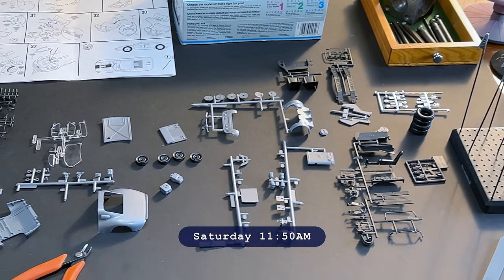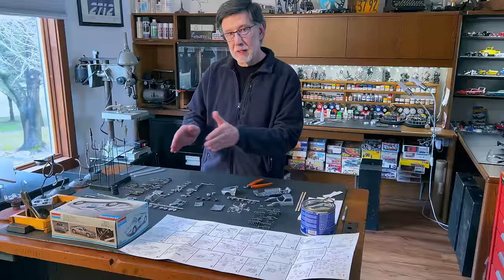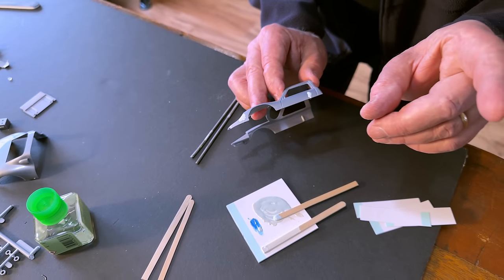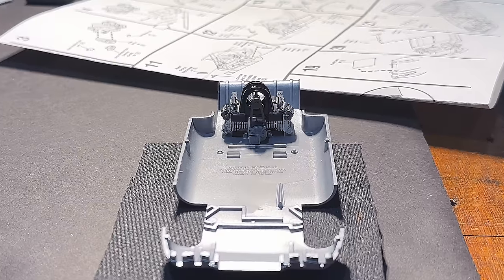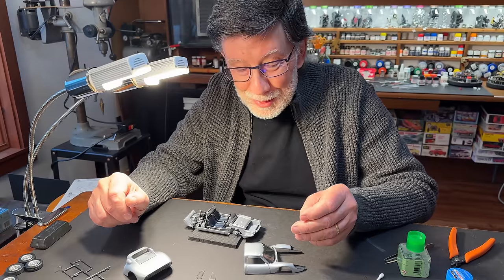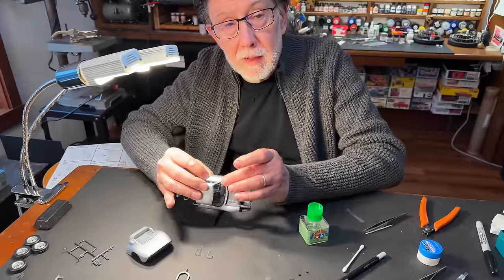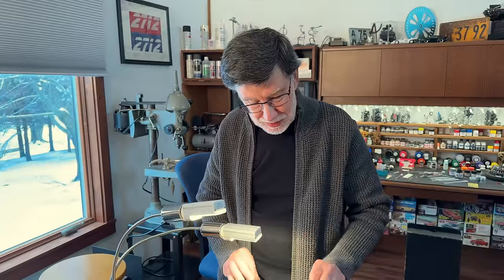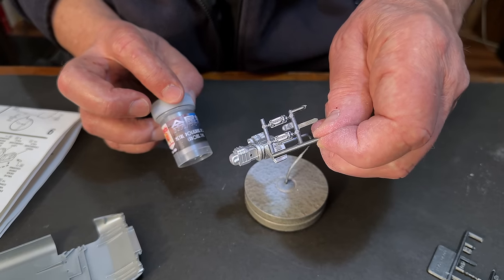Model Car Challenge: Building a Car in 24 Hours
Doug takes us through his first 24 Hour Build, from how he prepared beforehand to his scratch building extra car parts in the last 30 minutes. He builds the Monogram 1:25 Porsche 904. Thank you to Gary Kulchock and friends for organizing this scale model marathon for all of us, the 18th Annual 24 Hour Model Build.

If you are curious about Doug's paint stands you can learn how to make them in this video: DIY Part Stands That Have Lasted 35 Years

Here are links for some of the products Doug used in the build.

Grabit Stix small parts placement tool and anything else from Scale Motorsport. Doug has been a fan of Matthew Wells' company for decades and highly recommends his tools

Panel Line Accent Color
Tamiya Extra Thin Cement
Tamiya Clear paints, clear X-22, yellow, orange. etc
Tamiya Acrylic paints
Dehydrator (mine is the Chefman 5-Tray)

If you like our videos and want to help ensure we can keep making them, please consider becoming a Patron, and enjoy exclusive posts from Doug's Bench as our thanks, on our Patreon
Thank you to our tier 3 Patrons: Mark S. Gustavson, Attorney at Law; Frank Steffans, and James Rondos

Quincas Moreira - El Gavilan,
The Mini Vandals - Kick the Can,
Anno Domini Beats - Distance,
Slenderbeats - Royal,
The Mini Vandals ft. Mamadou Koita and Lasso - High Life,
Steve Adams - Ponte de Abril,
Bad Snacks - Puppy Love